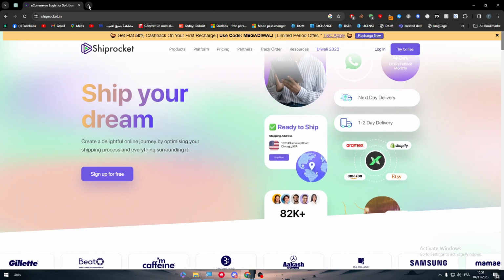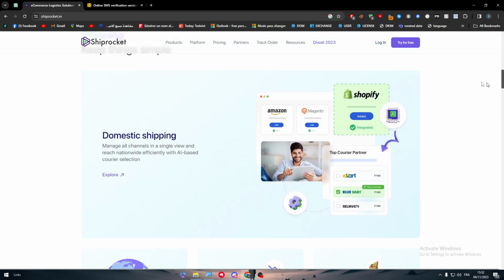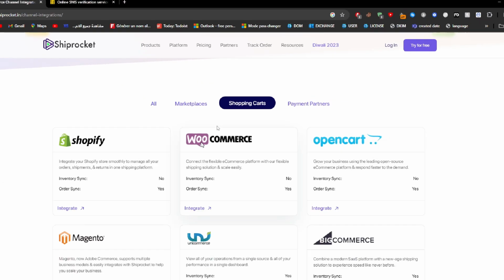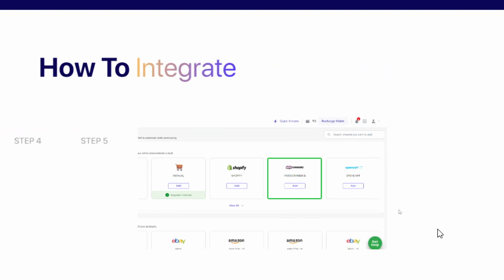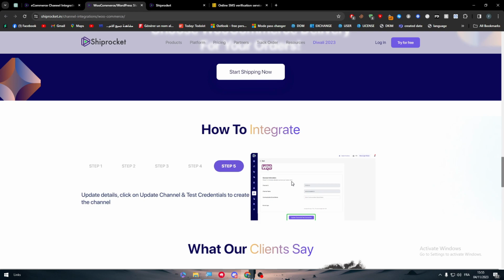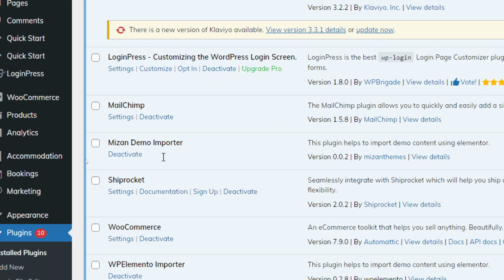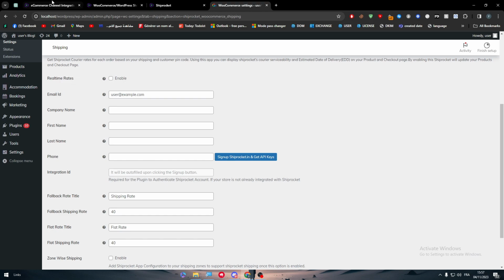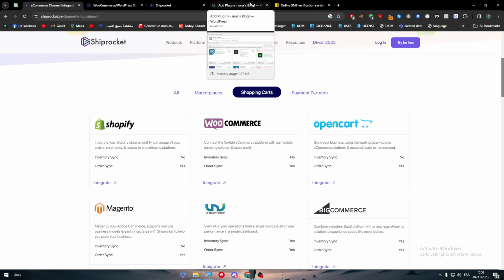How To Integrate Shiprocket With WordPress 2025! (Full Tutorial)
Today we talk about integrate shiprocket with wordpress,shiprocket,wordpress tutorial,how to integrate shiprocket with wordpress